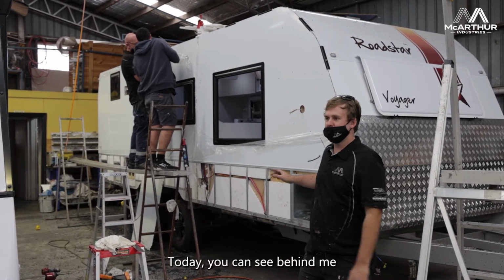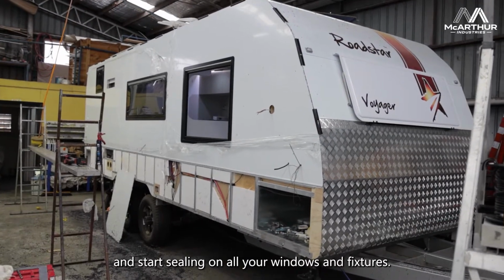Roadstar Voyager Side Repair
Accidents happen, and unfortunately, caravans are not immune to damage. In this video, Dave and his team take on the repair of a damaged side of a Roadstar Voyager. From framework repairs to sealing windows and addressing other issues, they ensure everything is fixed and ready to hit the road again.

If your caravan has been damaged and needs repairs, upgrades, or insurance work, we’ve got you covered. Check out the video for an inside look at the repair process!

AllBrand Caravan Services is proudly part of McArthur Industries.